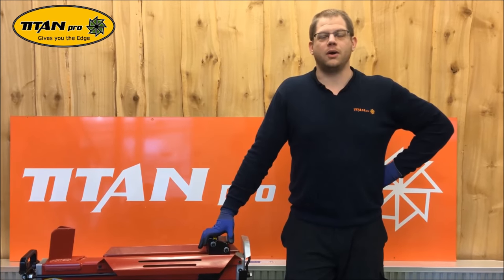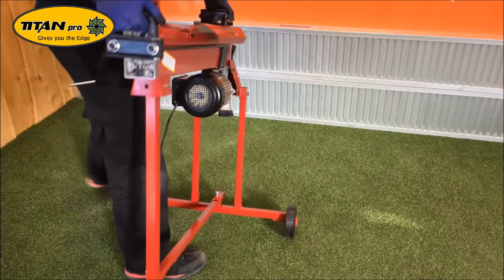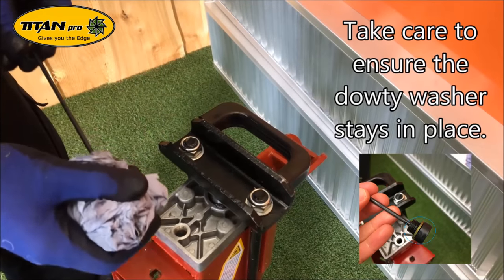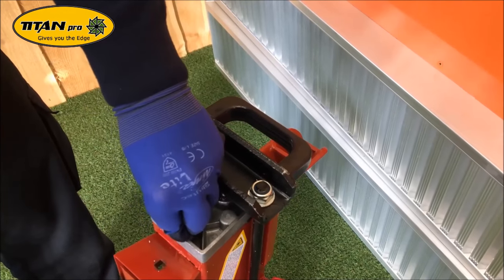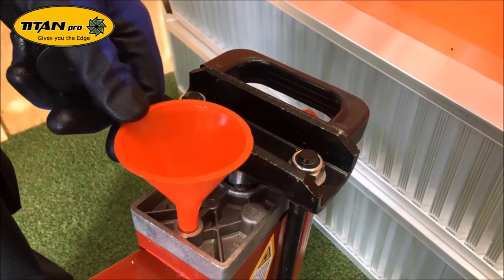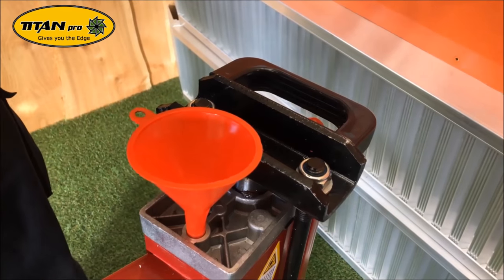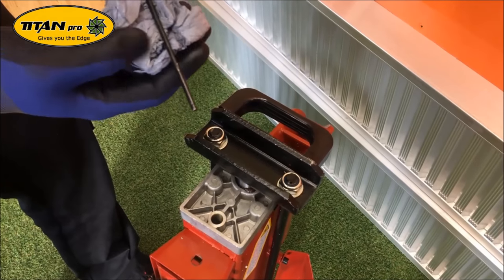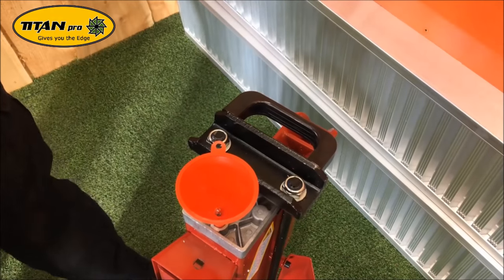Electric Log Splitter Hydraulic Oil Check - How-To from Titan Pro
Purchase spares for the TPLS7T 7 Ton Electric Log Splitter on the following

This video will walk you through how to check the hydraulic oil on your 6 ton/7 ton log splitter, with easy-to-follow instructions.